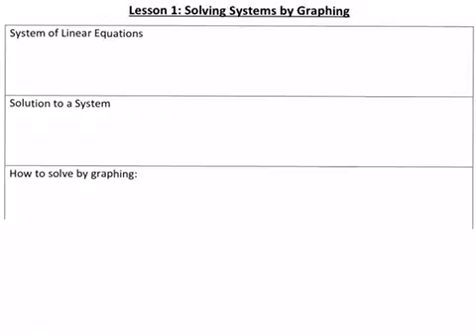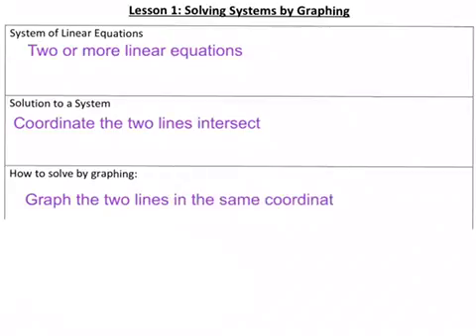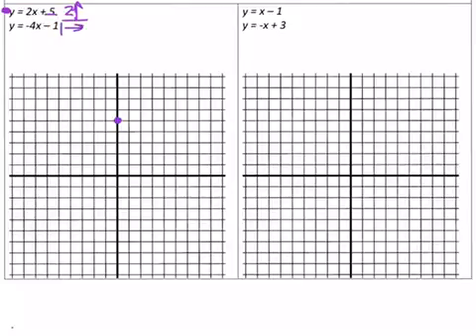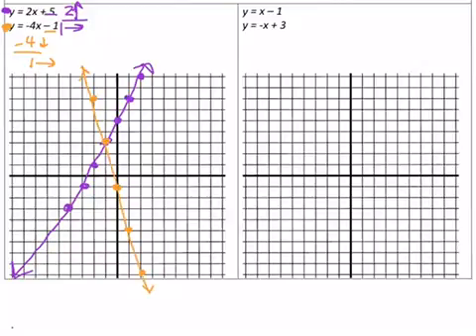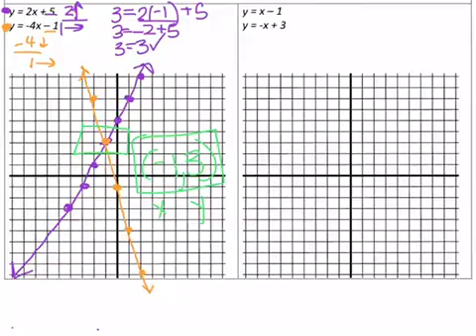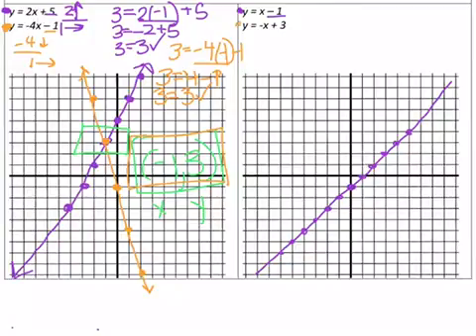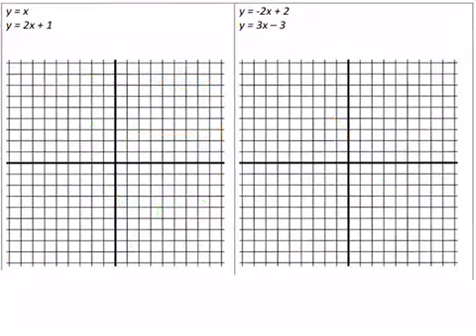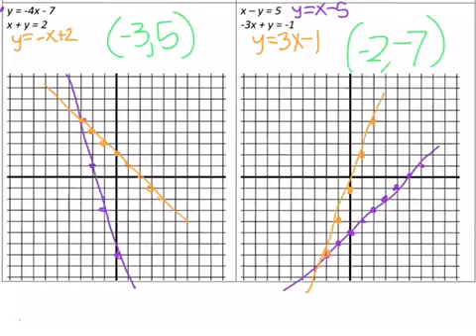Systems: Lesson 1